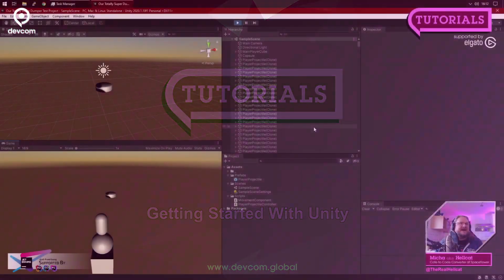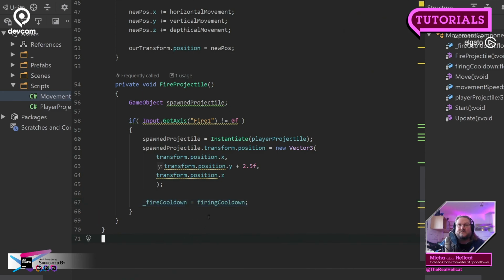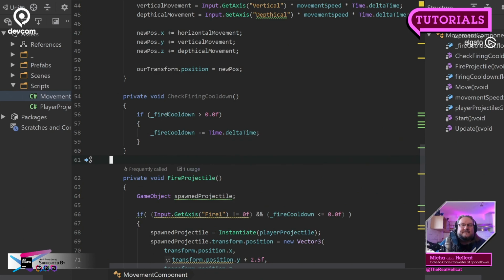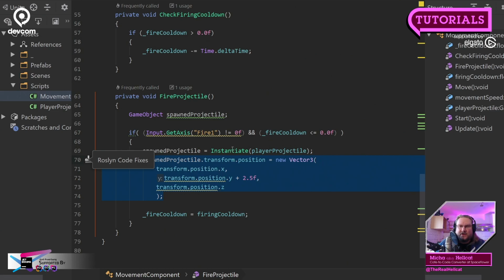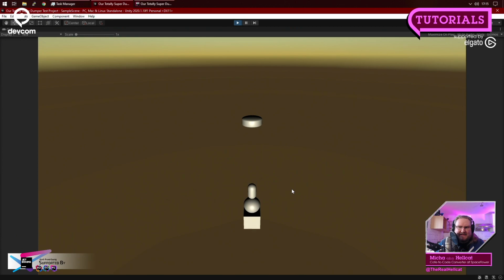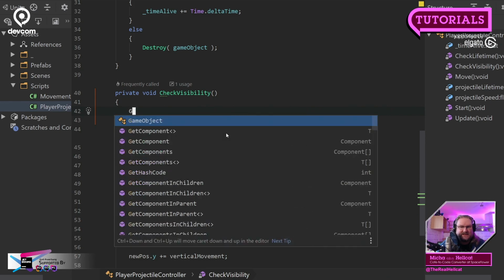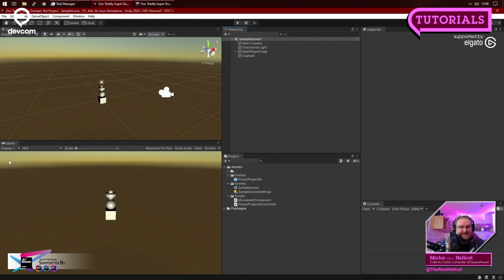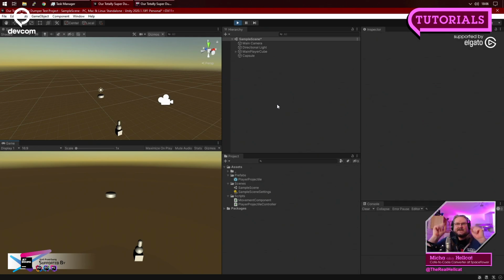Cooldown & "Despawn" in Unity | Devcom Tutorials with @TheRealHellcat (4/7)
We Switch it up! From this episode on for the rest of the season it's all about UNITY. Micha a.k.a. The Real Hellcat is sharing all of his knowledge, giving you tipps and tricks on how to master Unitiy in total.

on Thursdays at 4pm CET!